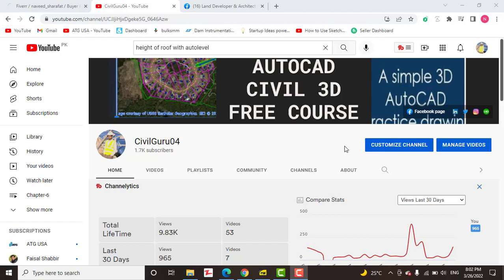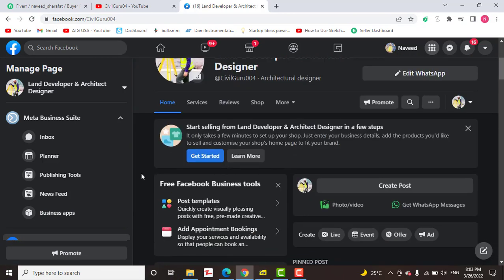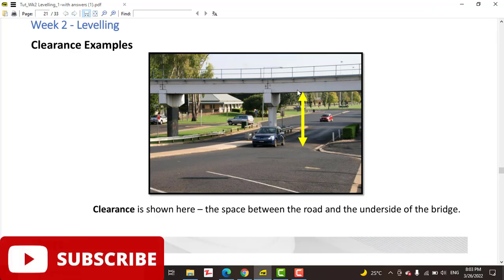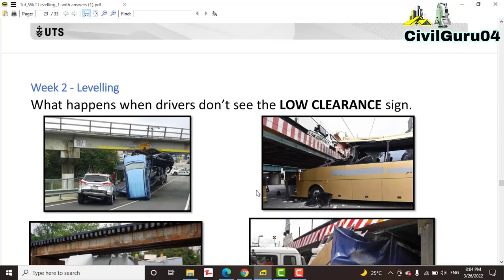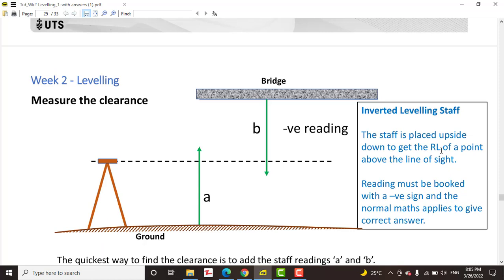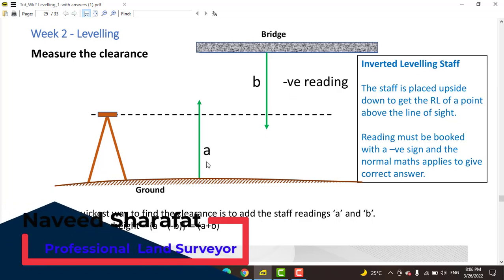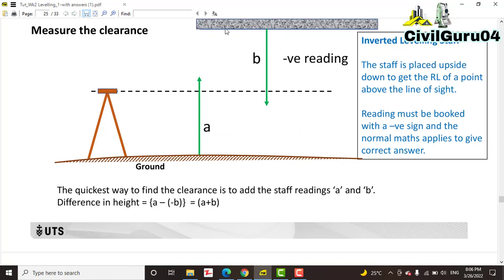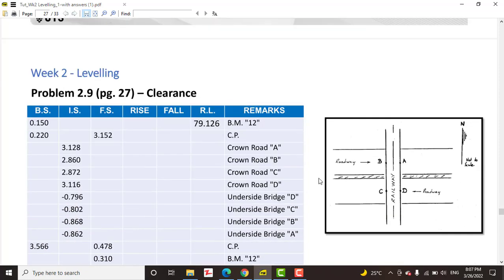How To Measure Height Of Roof By Auto Level | Building And Bridge Height By Auto Level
Clearance can be measured by levelling. Which method we are going to use in this video, you can use that for any type of vertical height by AutoLevel.

Keywords for How To Measure Height Of Roof By Auto Level:
Beam or Slab height determine by Auto Level Machine by method of inverted staff Reading,
Surveying
How to measure building Height by Auto level| Inverted staff leveling method
Land Surveying
How to find the wall height by auto level machine?
how to find the slab height by auto level machine?
How to find the Beam Height from Floor by Levelling Machine?
How to measure height of any vertical object with Topcon auto level at site
How To Find the Excavation Level by Auto Level Machine? Land Surveying. Basement or lay pipeline
How to find height of wall with Auto Level|| find height of vertical object with level
how to measure horizontal distance using autolevel machine at site,how to calculate distance using level machine,how to find distance by auto level,how determine h.d by auto level,distance by stadia hairs
How to calculate roof height & enter data in field book
how to use level machine,how to measure,how determine h.d by total station, learning technology, measuring horizontal distance using
check height of wall, check height with auto level,check height formula in leveling, level machine height formula, height of wall check